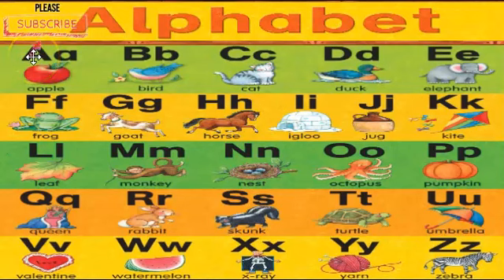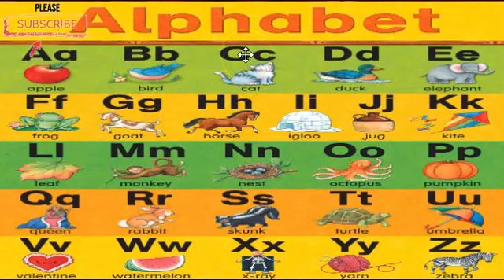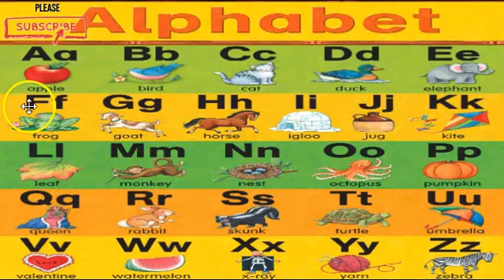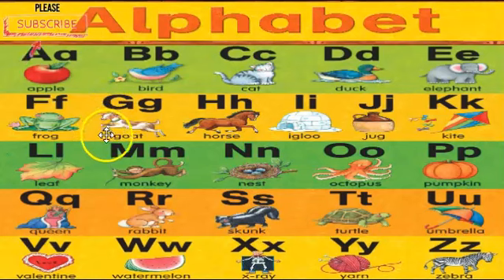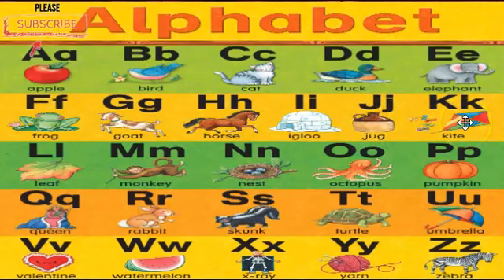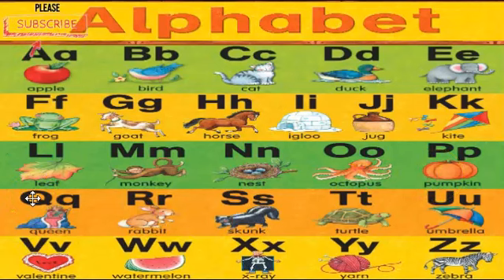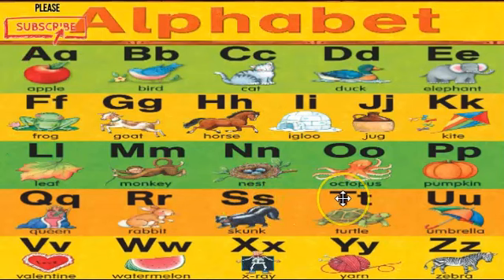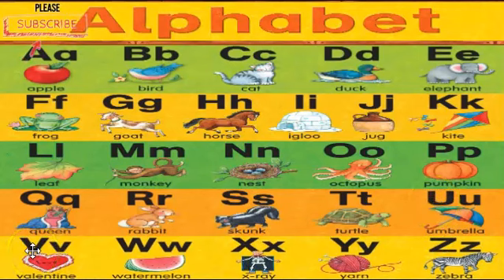ABC For Kids / A is for Apple, B is for Bird, C is for Cat / English Alphabet Kids ABC Chart